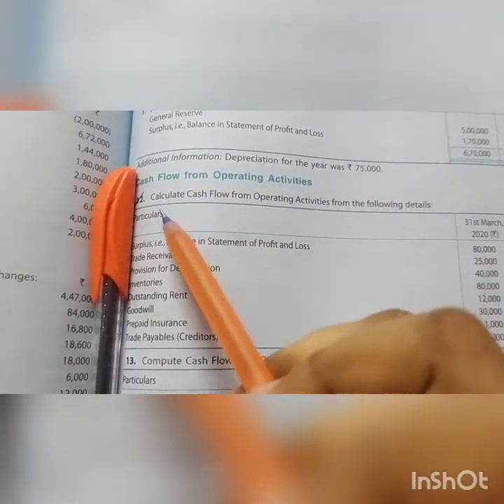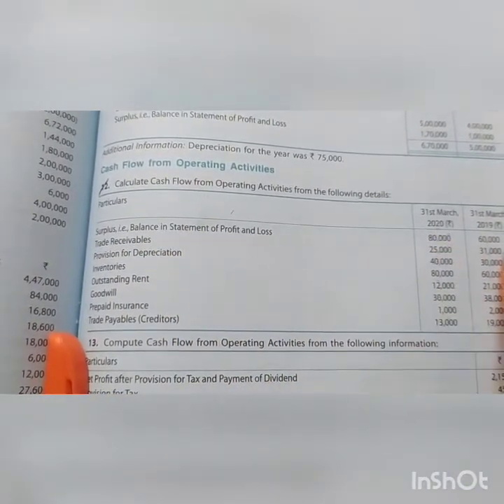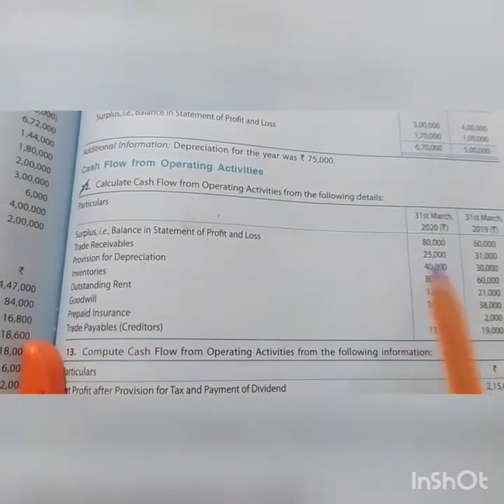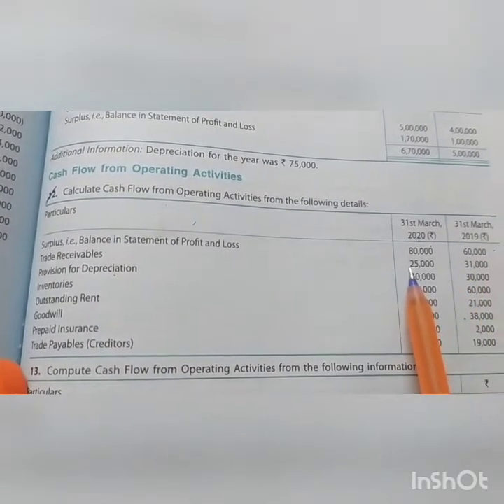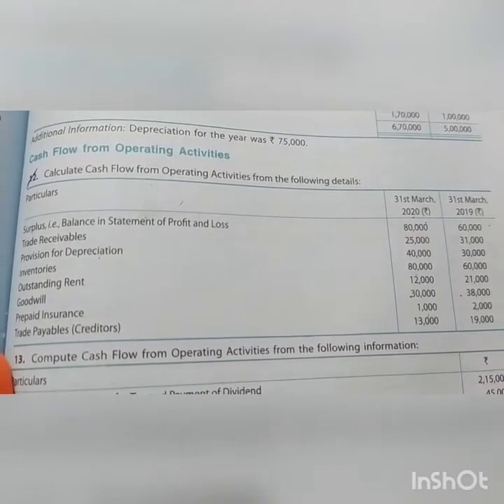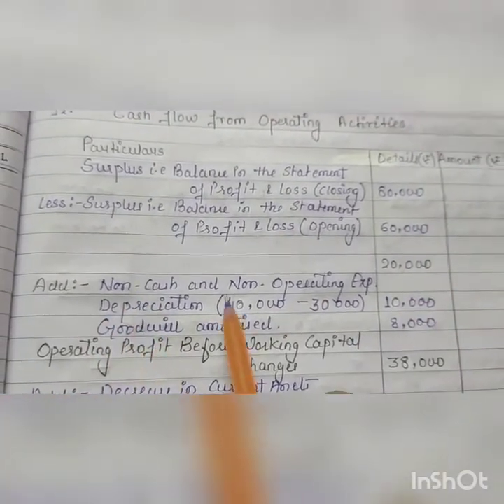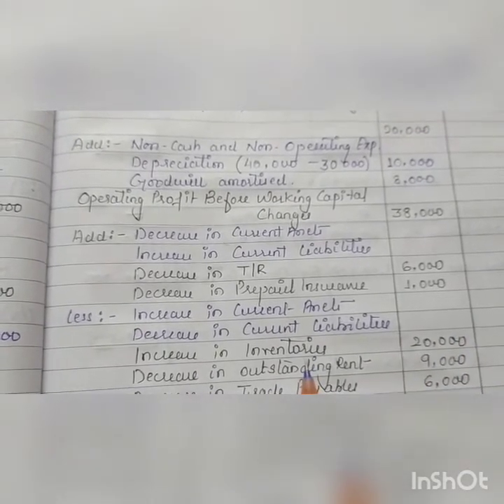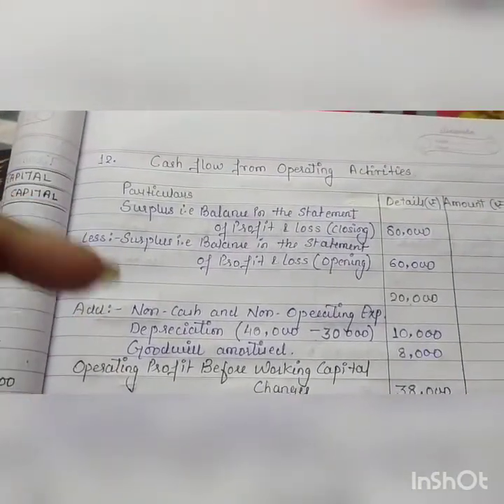Cash flow from Operating Activities